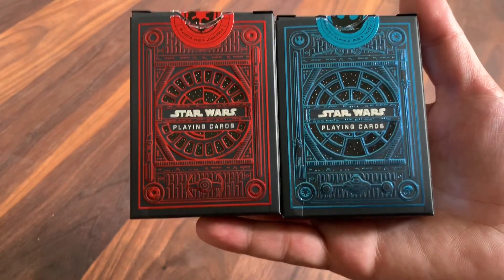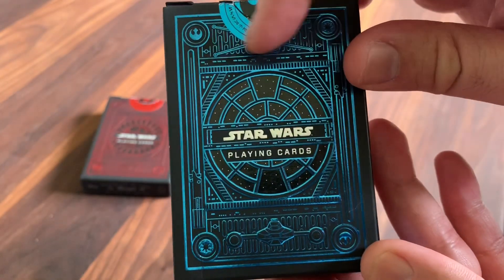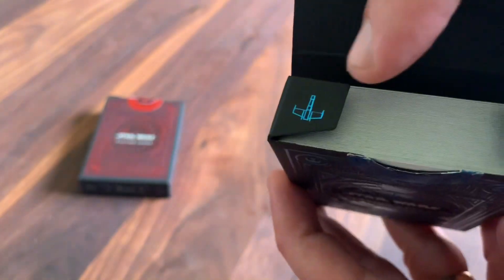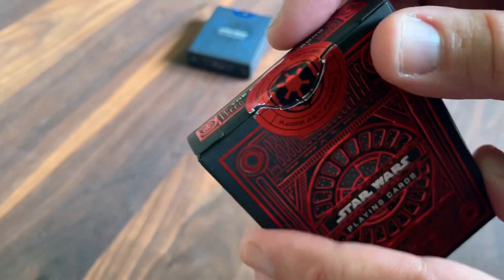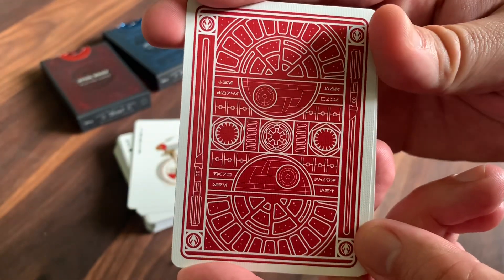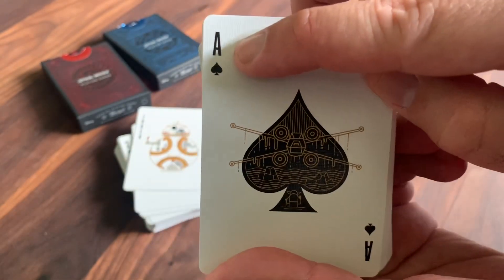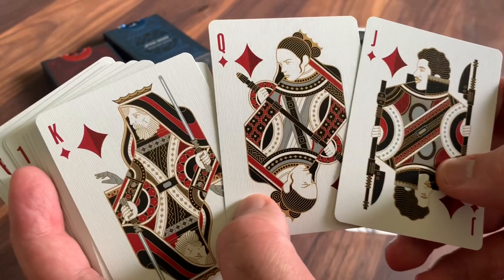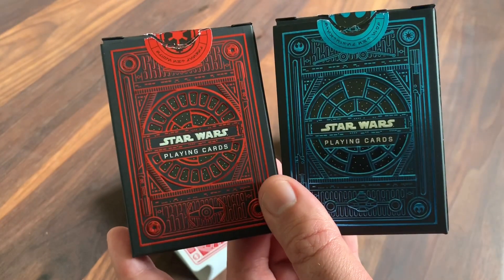Star Wars Playing Cards - Theory 11 - Deck Review! (Light Side + Dark Side)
Theory11 teamed up with Disney and LucasFilm to produce a magnificent collaboration celebrating the one and only Star Wars. With two decks inspired by the light and dark side of the force, these are a must for ANY fan!